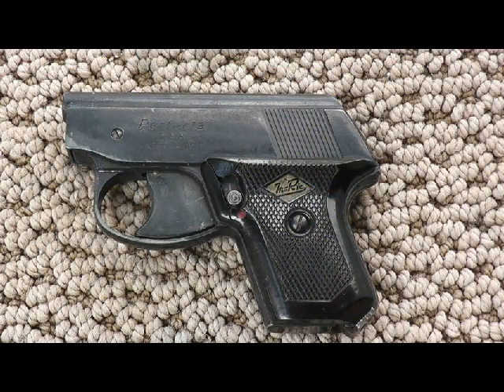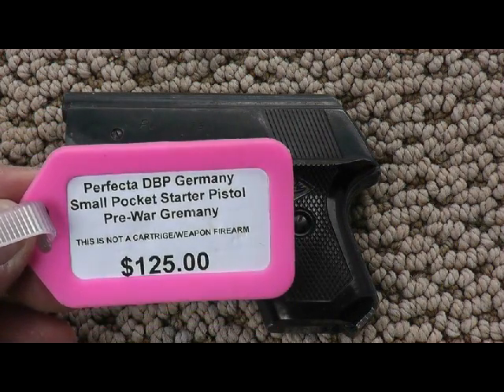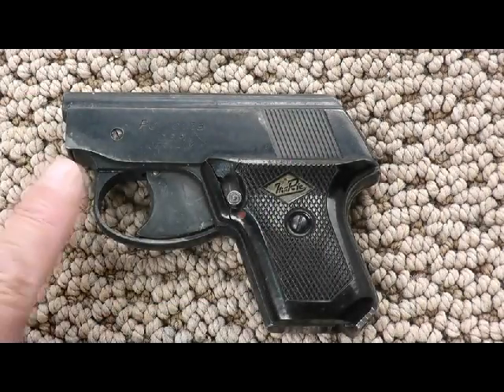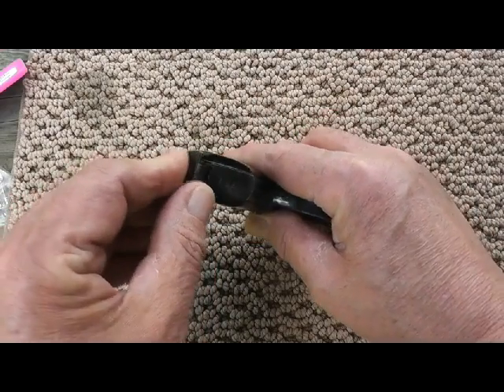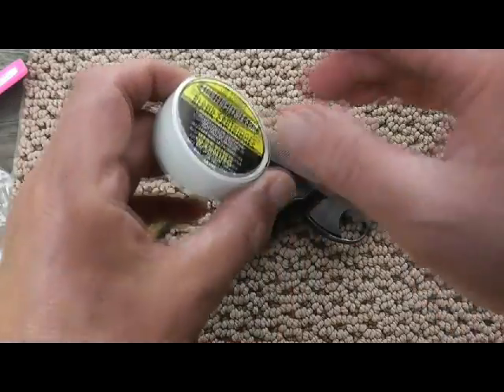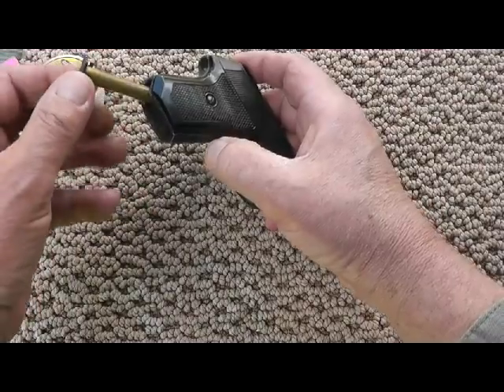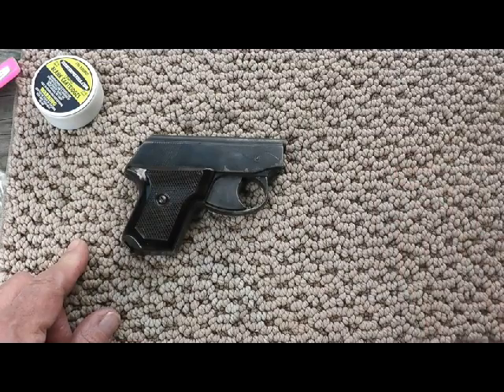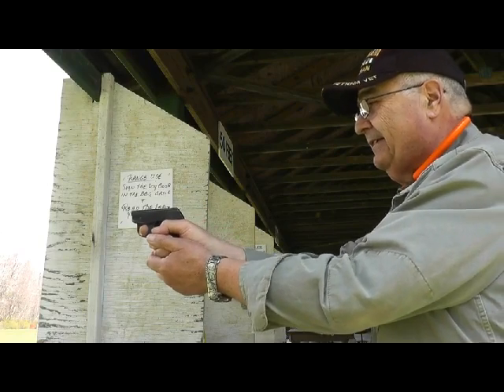Perfecta DFP Germany Starter Pistol by FirearmPop